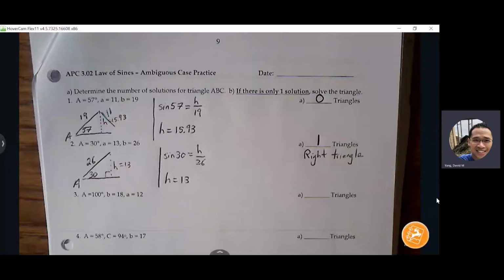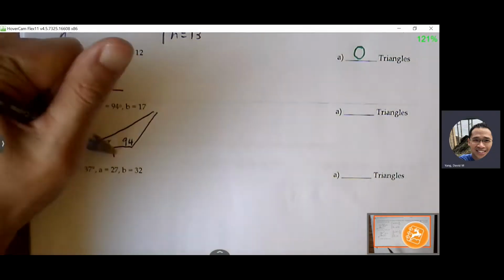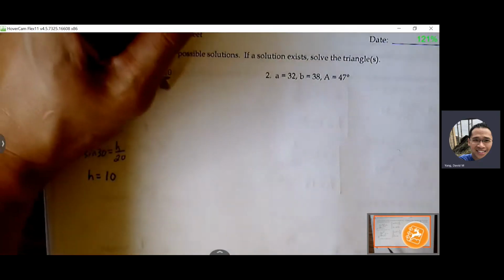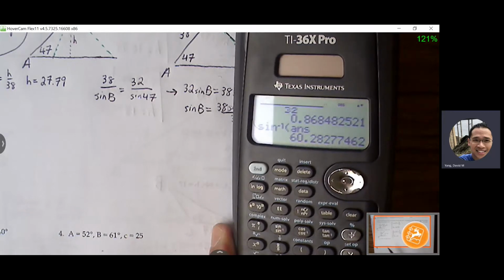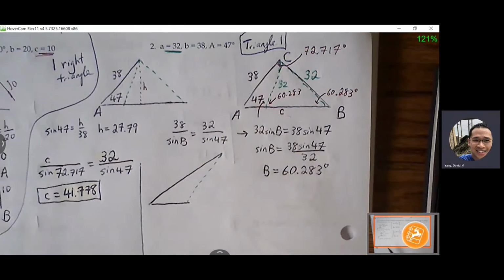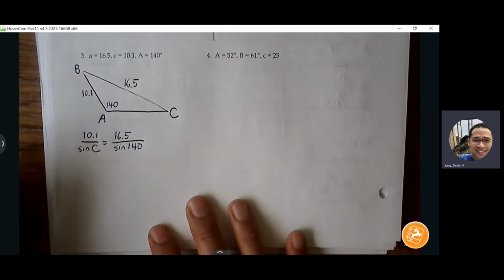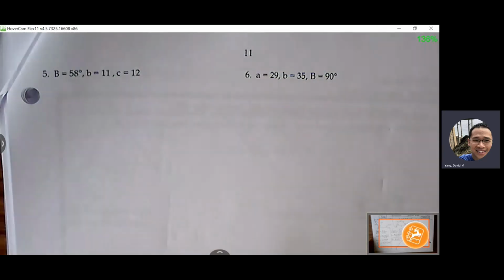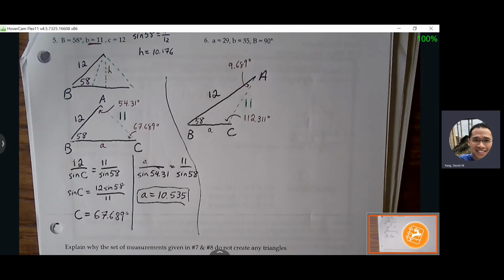Law of Sines Day 3 (Ambiguous Case Practice)